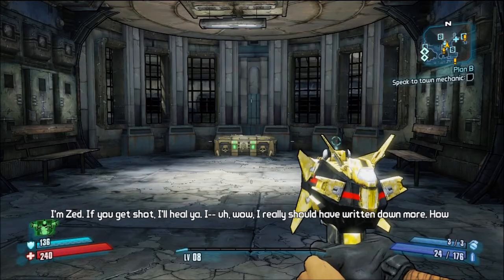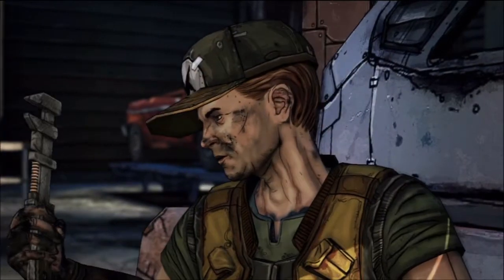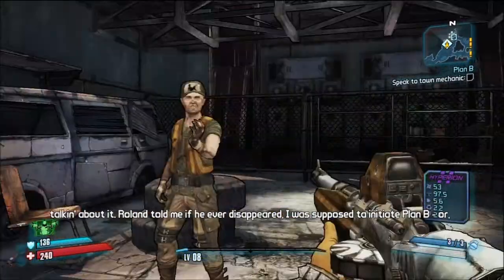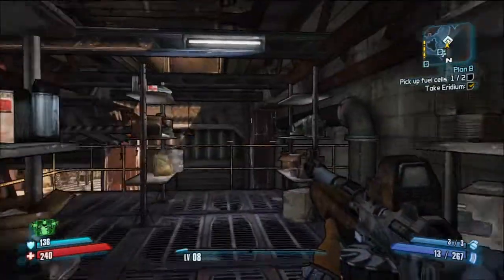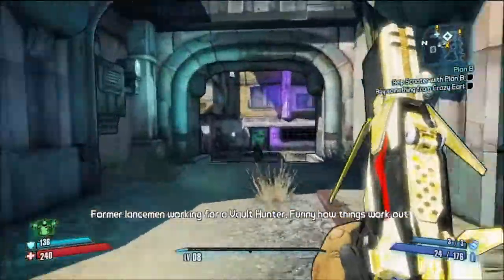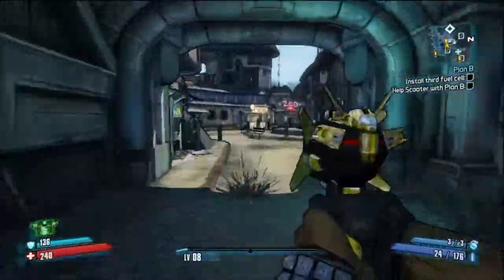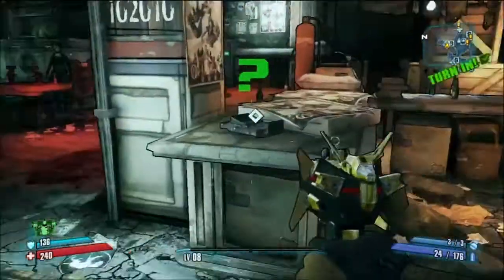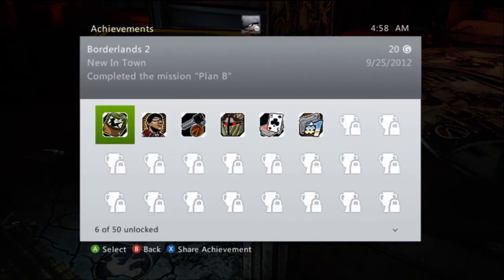Borderlands 2: : "New in Town" Achievement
Hello everybody I hope you all have enjoyed the videos thus far! Have a great day everybody and we will see you all tomorrow!